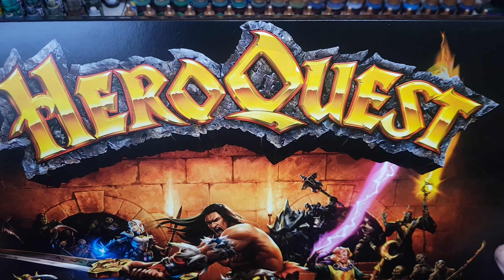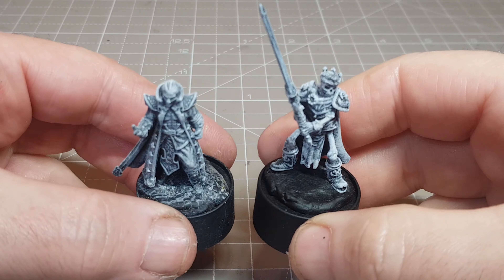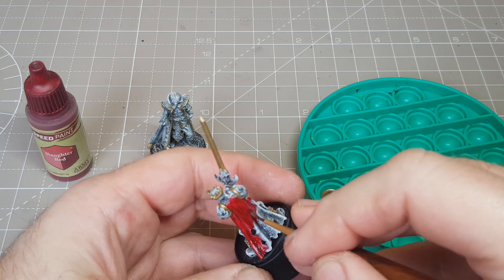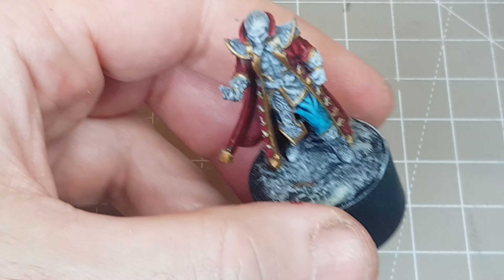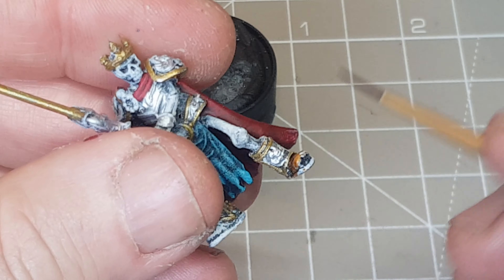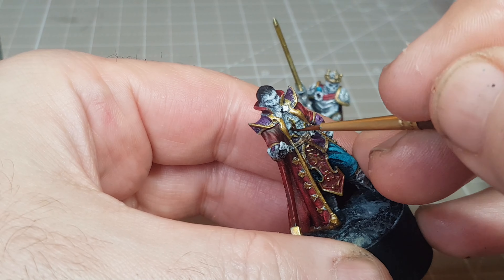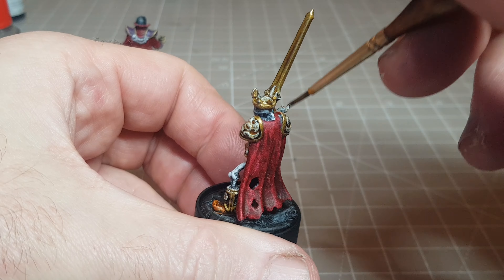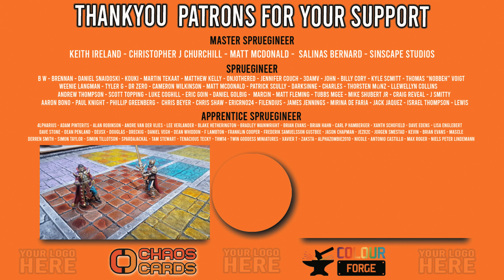Speedpainting HeroQuest - New Enemies on the Horizon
Minimum effort with maximum satisfaction is what you get when you slapchop paint miniatures. Awesome results to get those miniatures tabletop ready for action.

► Army Painter Speedpaint